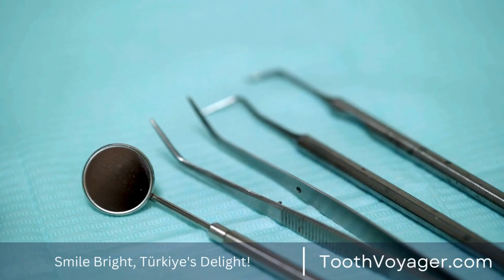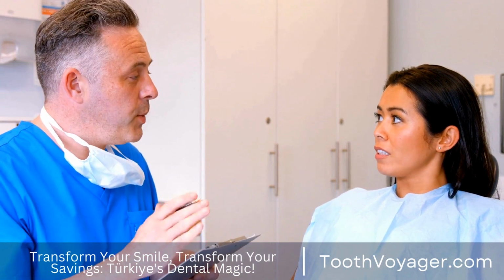Choosing the Right Dental Filling: Exploring Options for Long-Term Success - What Type of Filli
Choosing the Right Dental Filling: Exploring Options for Long-Term Success

If you are looking for dental fillings there are various options to select from. The type of filling that you pick can have an enormous effect on the life span as well as the overall effectiveness of the dental restoration. In this clip we'll explore the many options regarding dental fillings as well as review the important factors to think about in making your decision. dental fillings, options, long-term success, types, lifespan